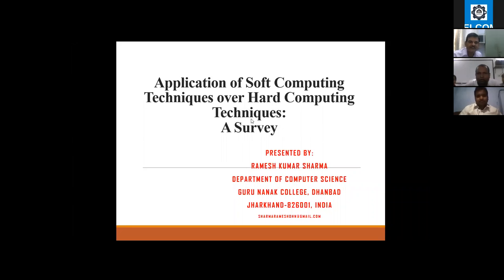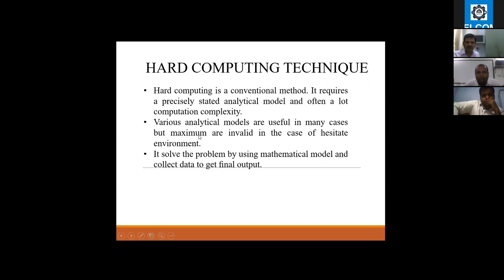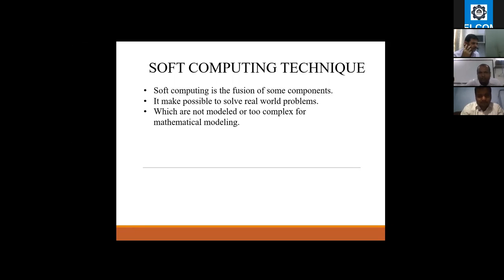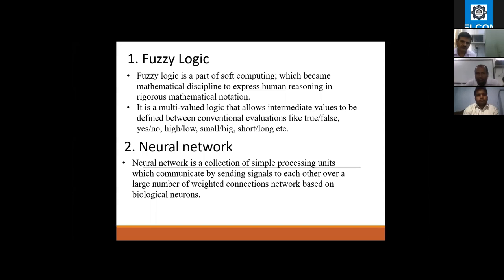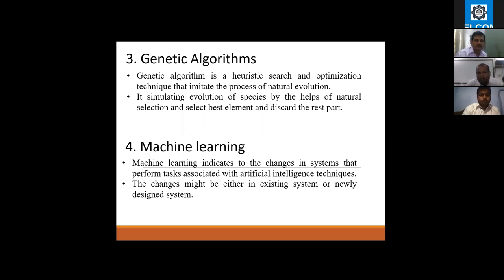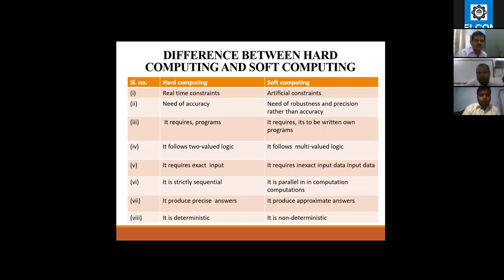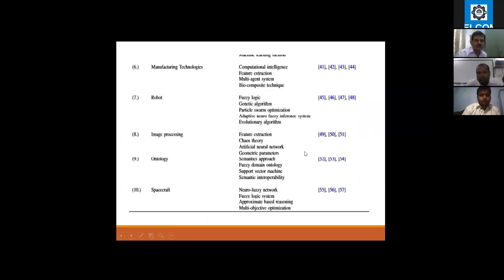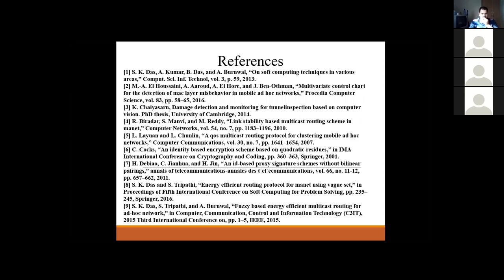Presentation 3: Application of Soft Computing Techniques over Hard Computing Techniques: A Survey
Author's: Santanu Chakraborty, Department of Computer Application Sikkim manipal university, Gangtok Sikkim-737102, India.
Ramesh Kumar Sharma, Department of Computer Science Gurunanak College, Dhanbad Jharkhand-826001, India .
Pushpa Tewari, Department of Computer Science Gurunanak College, Dhanbad Jharkhand-826001, India
Soft computing is the fusion of different constituent elements. The main aim of this fusion to solve various real life problems, which are not solve by traditional approaches that is hard computing techniques. Actually, in our daily life maximum problems having several uncertainties and vagueness informations. So hard computing is fail to solve these problems, because it give exact solution. To overcome this situation soft computing plays a vital role, because it has capability to deal with uncertainties and vagueness and produce approximate result that is nearby exact. This paper focuses on applications of soft computing techniques over hard computing techniques.